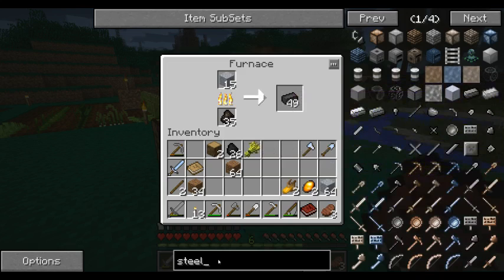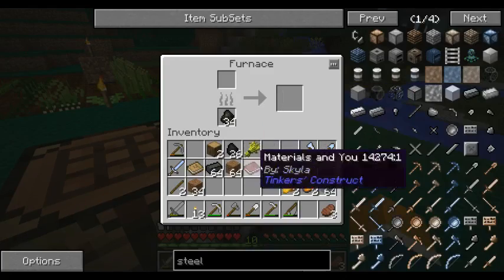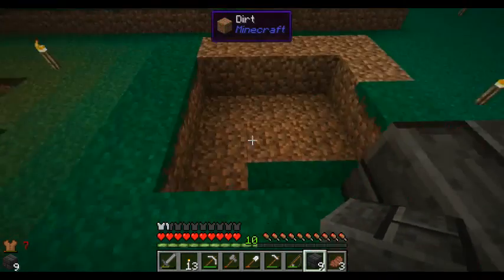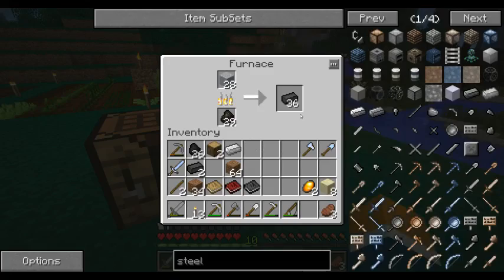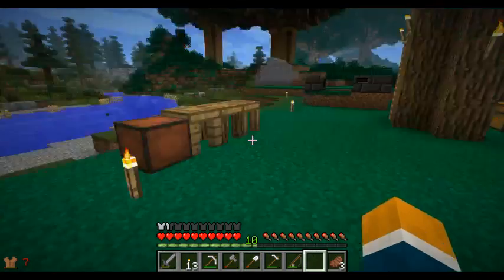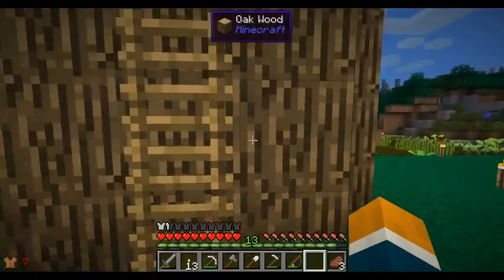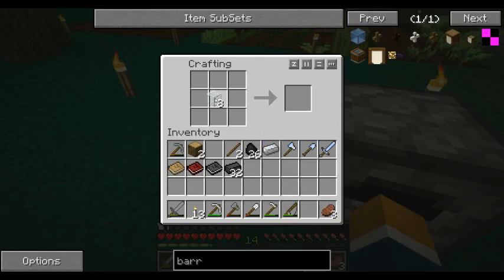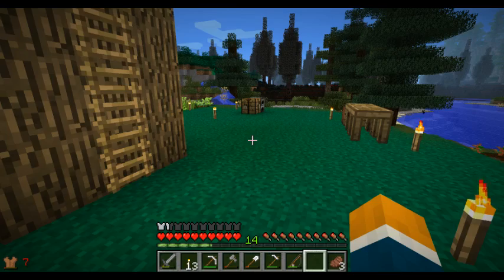Minecraft Let's Play FTB Horizons - Season 1 Episode 10 - Smeltery Level 1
Feed the Beast (FTB) is a collection of mods put together to form 1 great version of Minecraft.